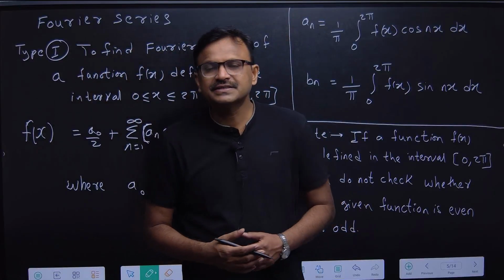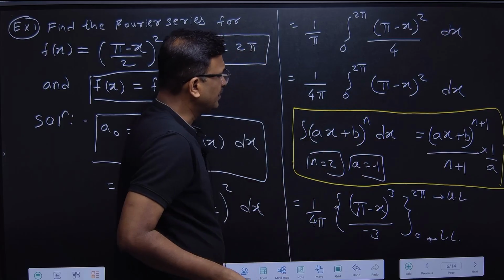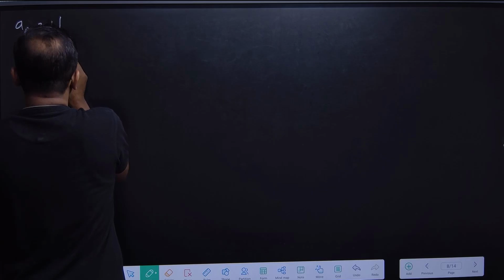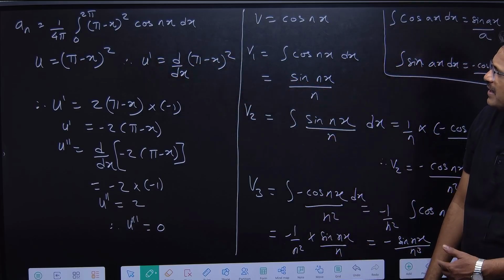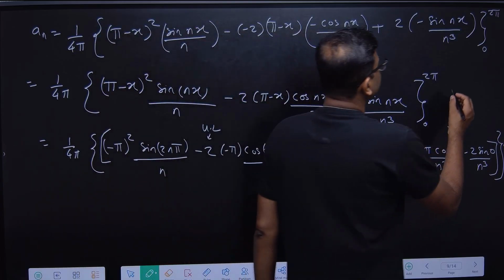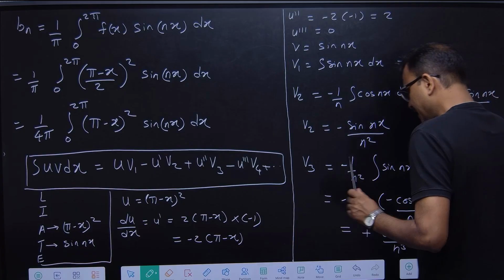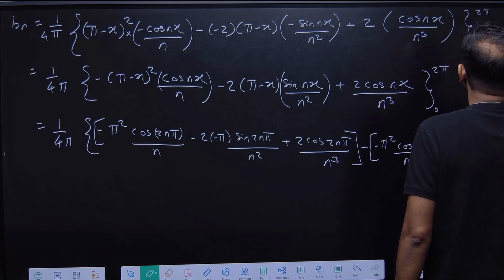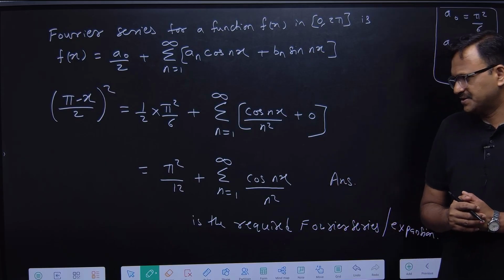Fourier series Type 1 Example1